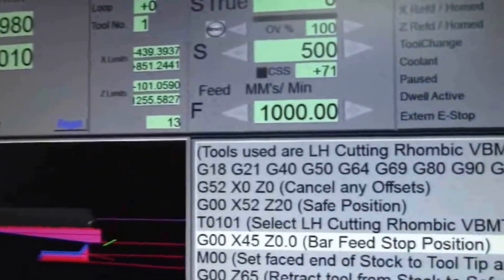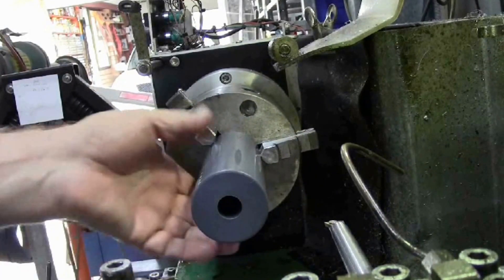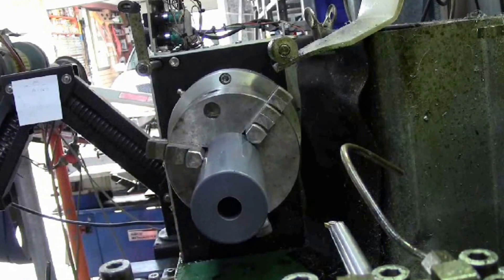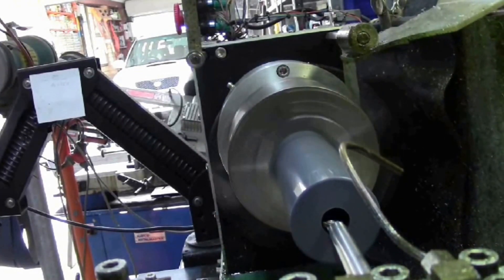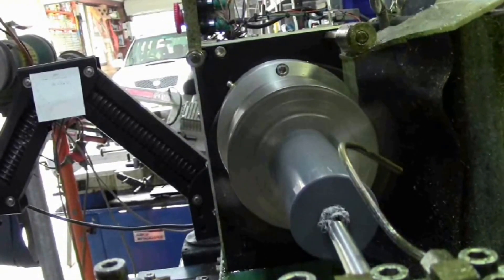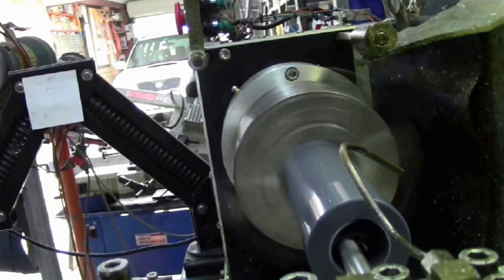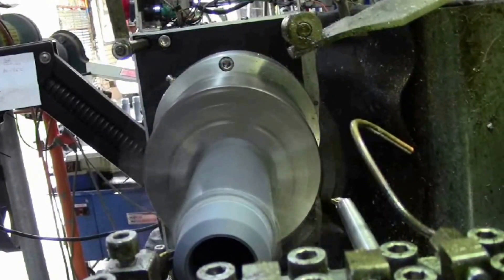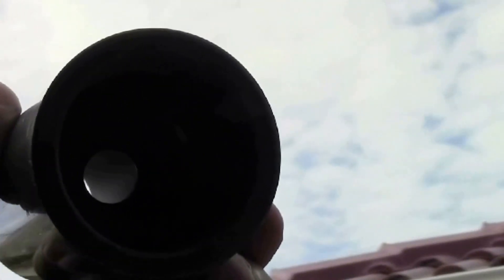Deep Taper Boring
Recently I received an order to make 12 taper bored ultrasonic level detector housings used in the agricultural industry.  This was a bit of a challenge as I had never bored so deep before.

Material is PVC (to resist corrosion from the chemical solution being used).

I had to design and make a suitable long reach boring bar to do the job.  I fitted a clamped collar to the bar to make the Z Offset repeatable in my Gang Tool Block.  It worked much better than I thought (with light cuts).  The insert used is TNMT090204.

Swarf control in this job proved to be the biggest challenge.  You can see the methods I used to remove the plastic swarf during the machining process.

No CSS was used and the spindle cutting speed was set to a constant 750RPM.

G Code programmed from a trial version of HSMWorks and heavily hand edited to add an M0 Command to the end of each cutting stroke and to insert the G52 offsets used for the boring bar.